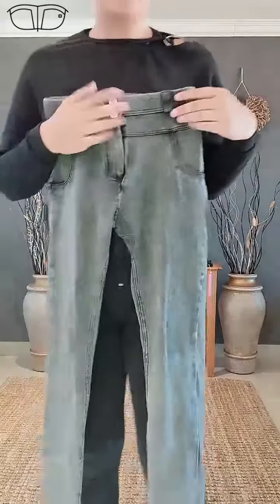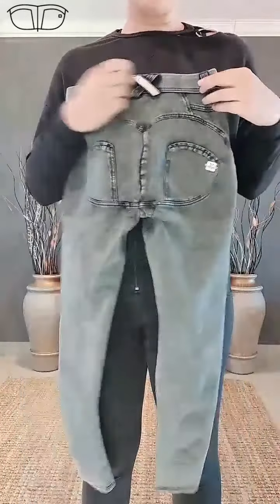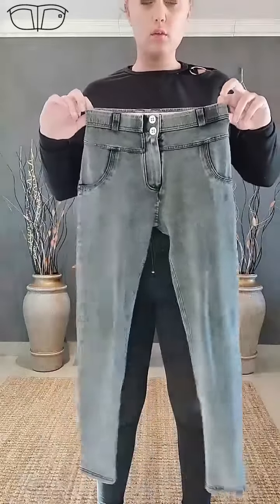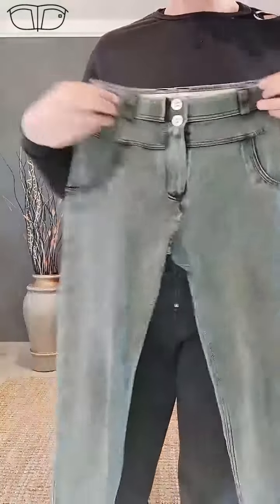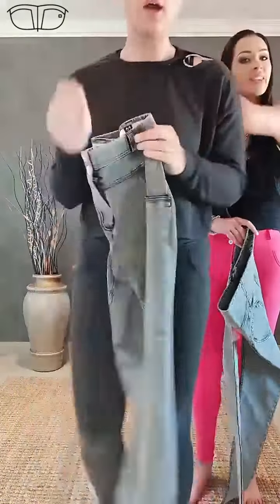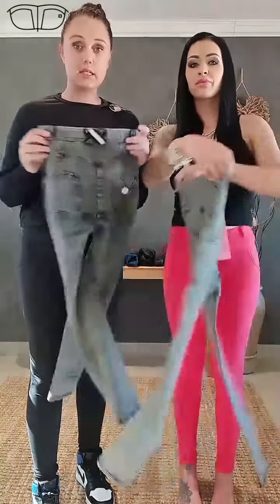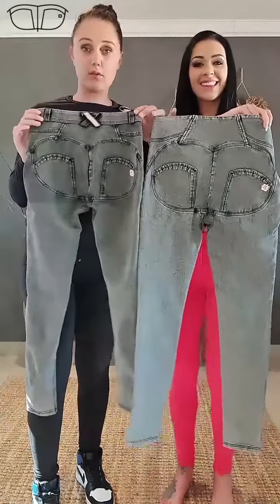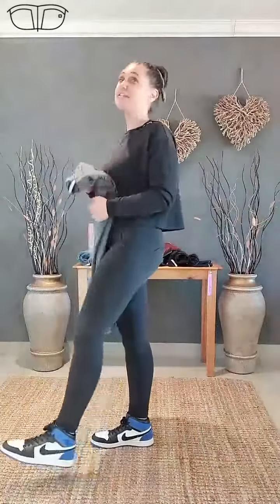Shascullfites push up jeans grey stretch skinny jeans high waist stretchable jeggings women pants